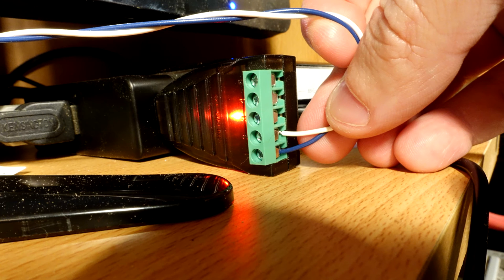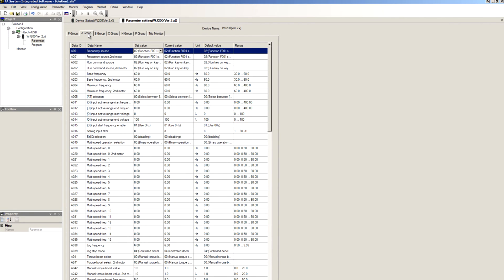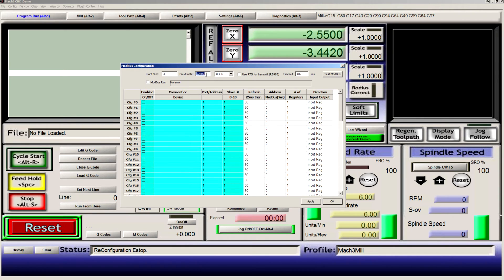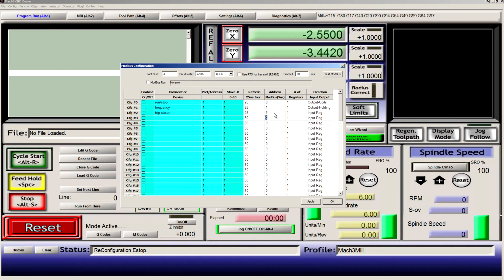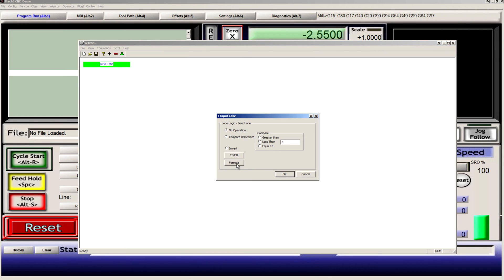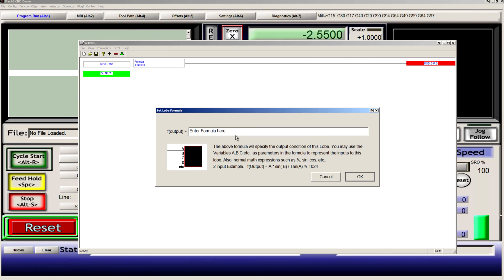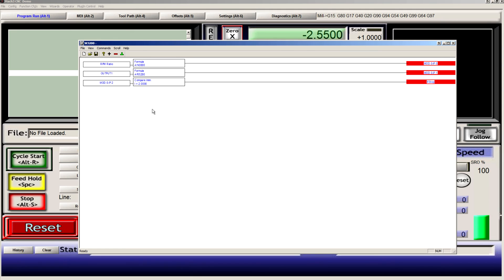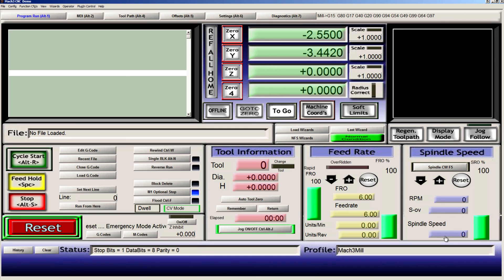WJ200 - Mach3 Modbus Quickstart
Step by step setting up a Hitachi WJ200 VFD for Mach3 modbus control.

While setting up the brain I accidentally mix up the configuration numbers for run/stop and frequency.  In the brain the first tree should have terminated with configuration #1 for frequency , and the 2nd tree should have terminated with configuration #0 for the run/stop setting.